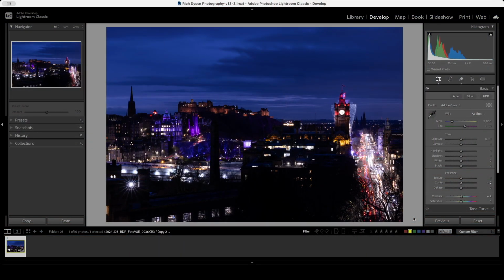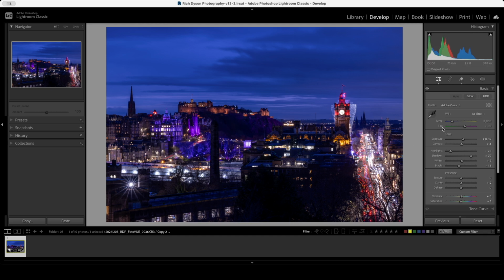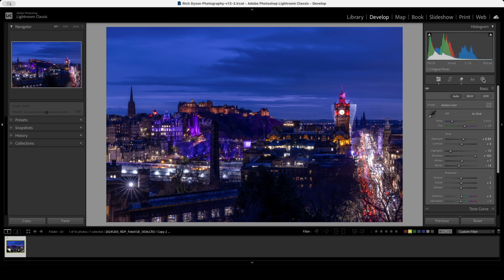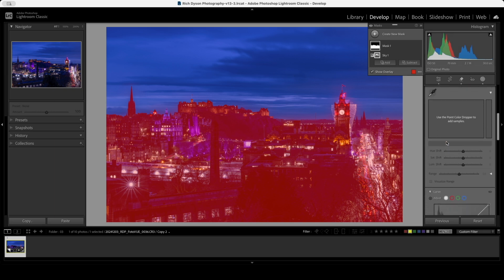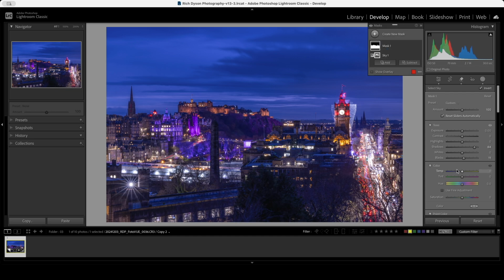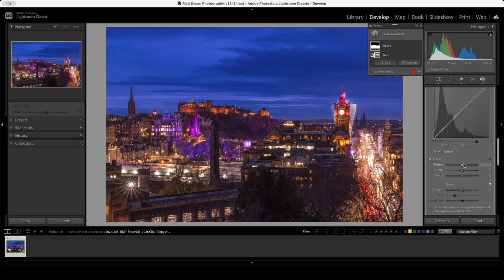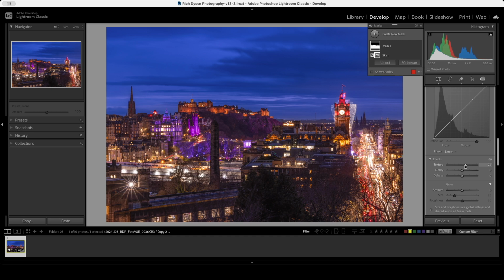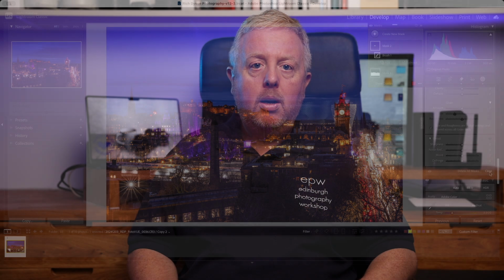Lightroom sliders go to 200% and beyond!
0:00 Video tease
0:12 Introduction
0:49 Start edit
2:31 Adding above 100%
4:09 Go all the way to 300%
4:49 Health warning